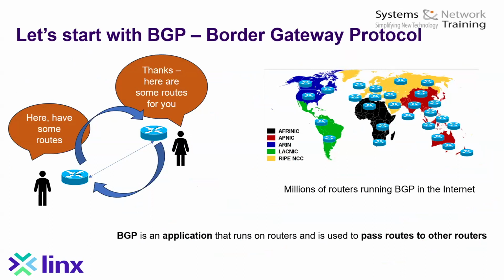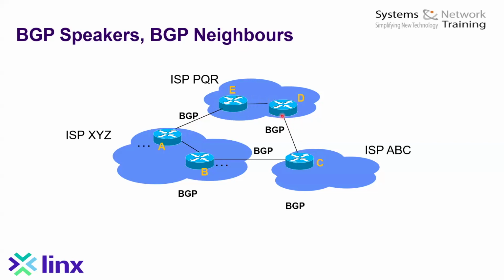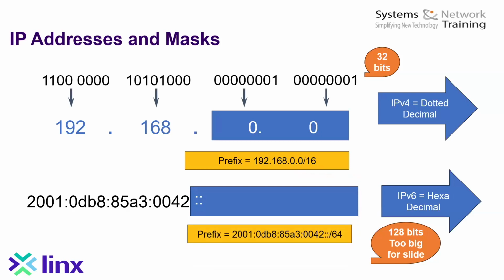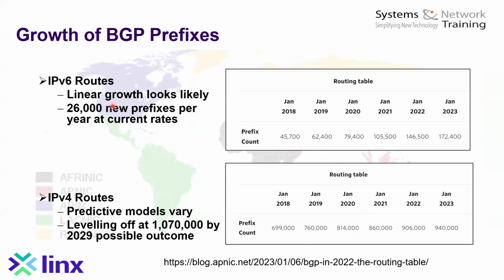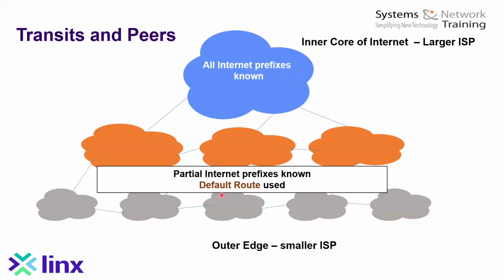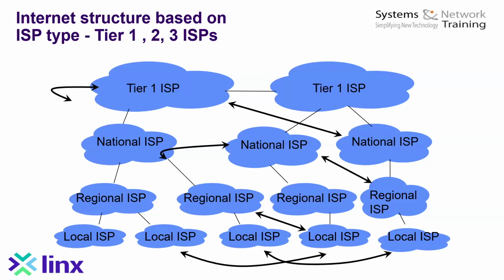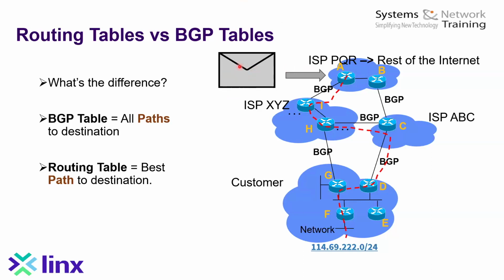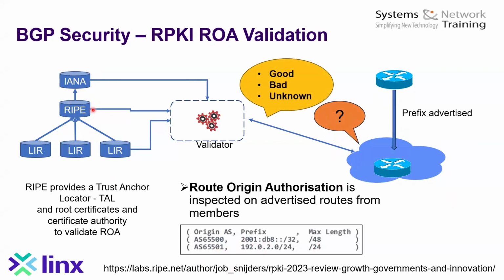Learn with LINX: Peering & BGP Buzzwords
Dive into the World of Networking: "Learn with LINX: Peering and BGP Buzzwords"

Are you intrigued by the language of networking but find yourself lost in a sea of technical jargon? Fear not! Our webinar, "Learn with LINX: Peering and BGP Buzzwords," is designed just for you.

- Aimed at less technical personnel, this webinar provides simple yet comprehensive explanations of common terms used by the internet community, including:

- Routers: The backbone of network communication.
-️ IP Addressing: Understanding how devices are identified on the internet.
- BGP (Border Gateway Protocol): Unraveling the mysteries of this crucial routing protocol.
- Transit: Exploring the concept of data transit across networks.
- Peering: Building connections and exchanging traffic directly with other networks.
- AS Numbers: Identifying networks on the internet.
- Internet Exchanges: Facilitating seamless traffic exchange between networks.
- Peering with Route Servers: Streamlining the process of connecting and exchanging routes.

- Led by industry experts, this webinar breaks down complex concepts into digestible nuggets of knowledge, empowering you to grasp the fundamentals of networking terminology with ease.

- Don't miss out on this opportunity to expand your understanding of networking essentials.